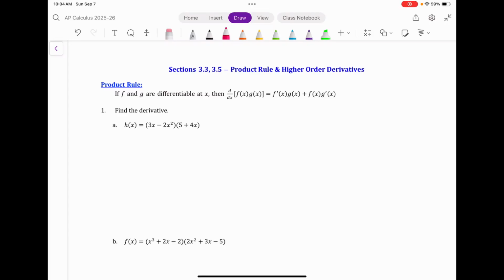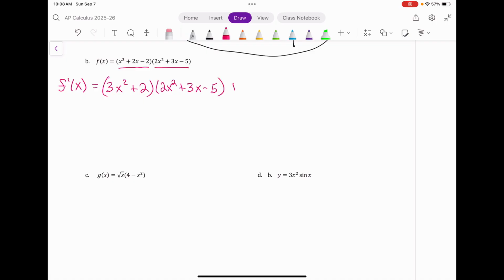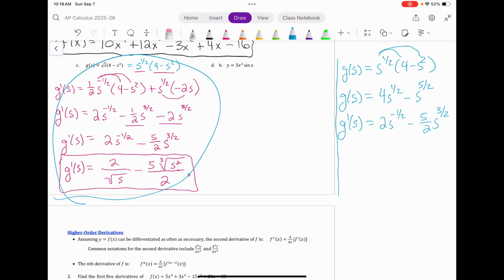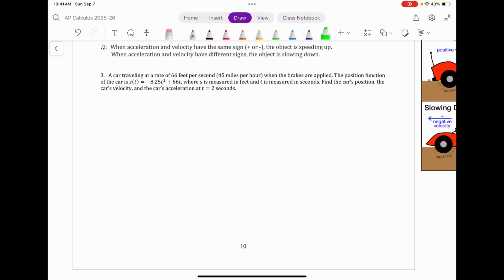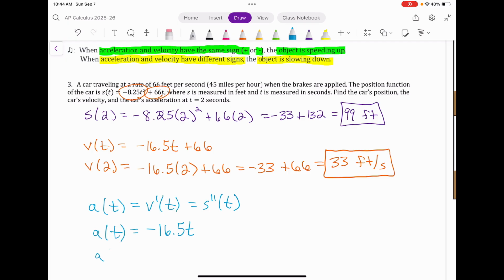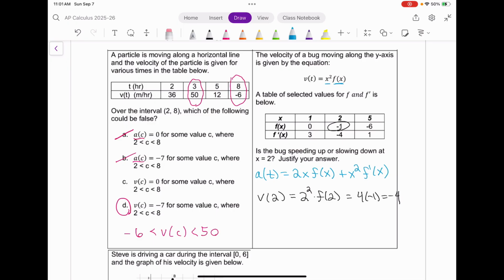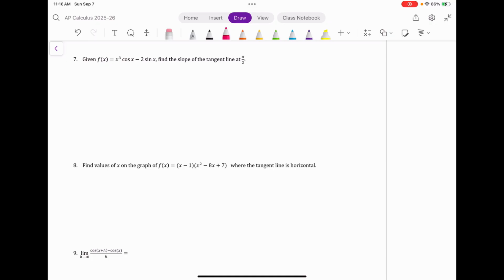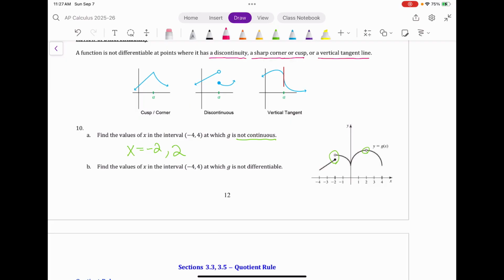AP Calculus AB: Product Rule & Higher Order Derivatives